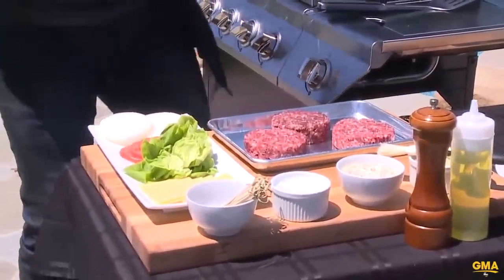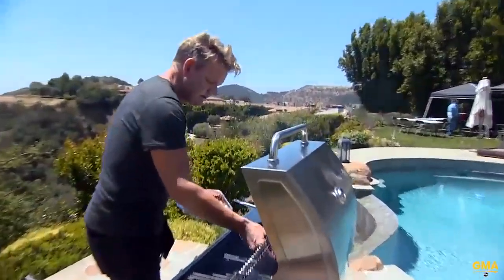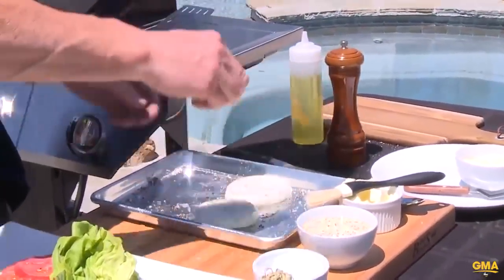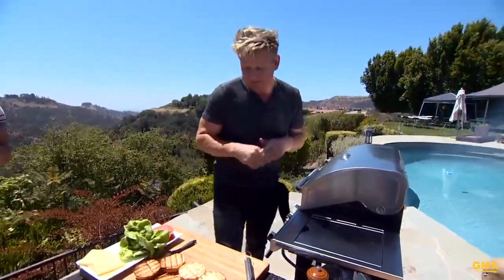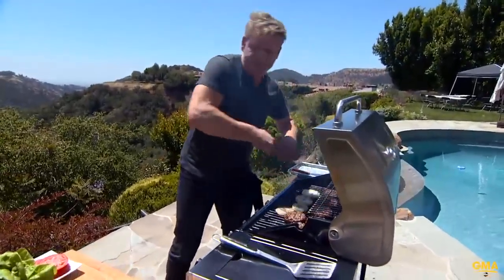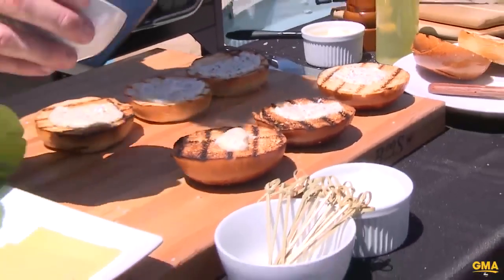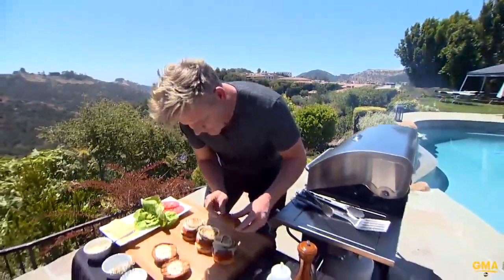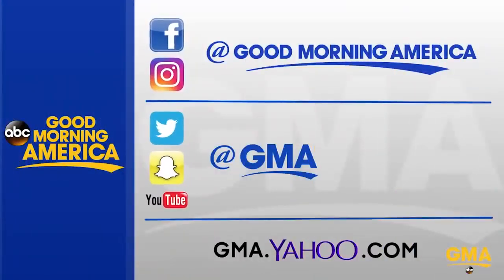Gordon Ramsay's perfect burger tutorial GMA